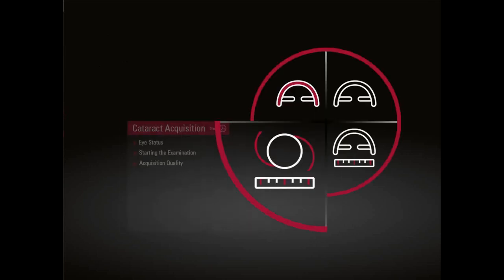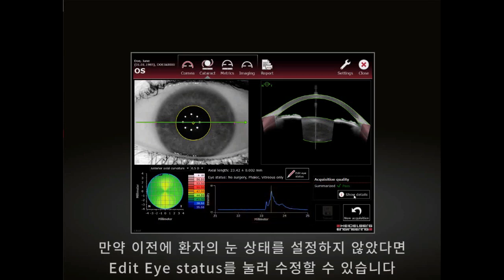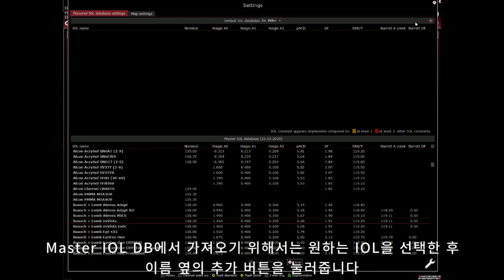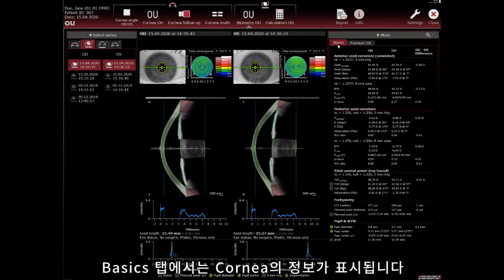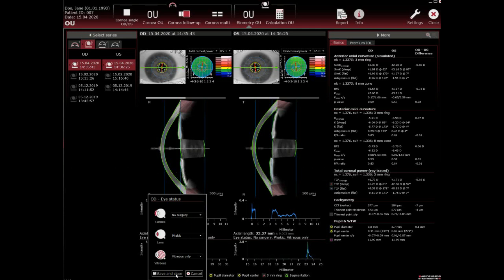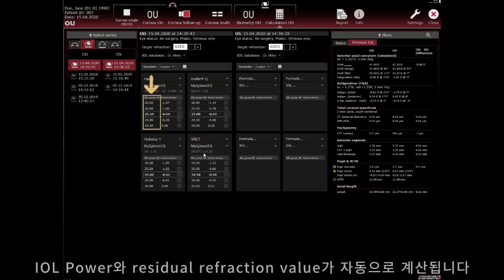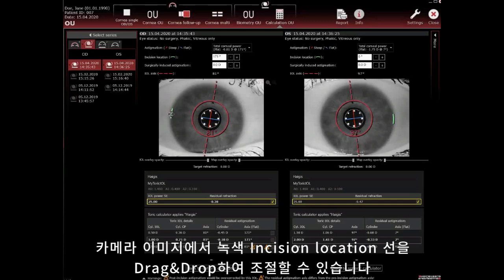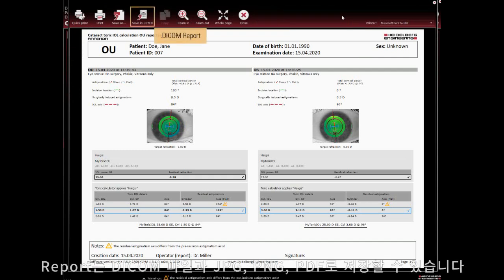5. ANTERION_Cataract App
5. Cataract App
(Heidelberg Engineering_ANTERION)